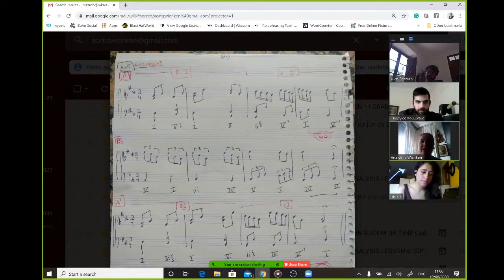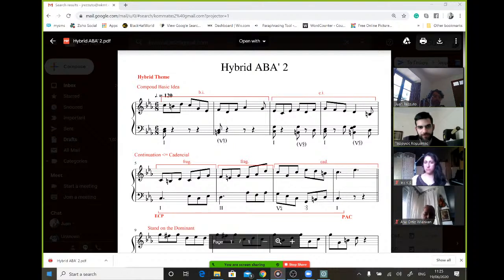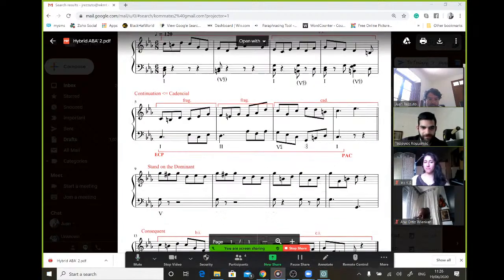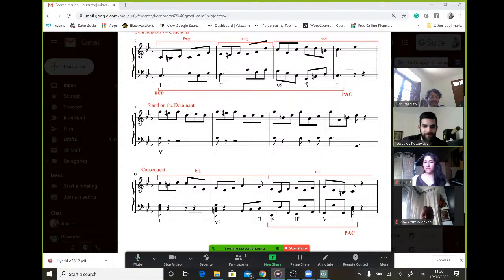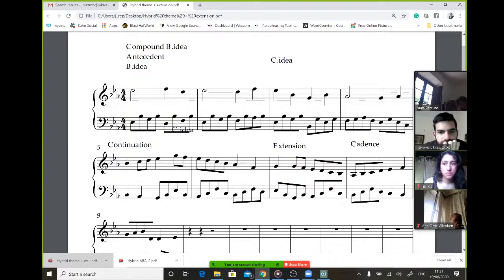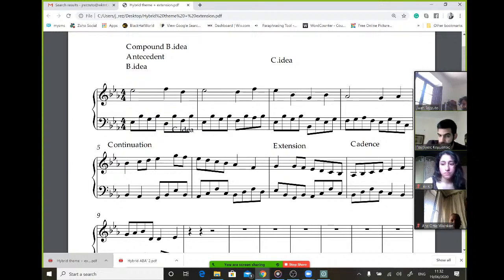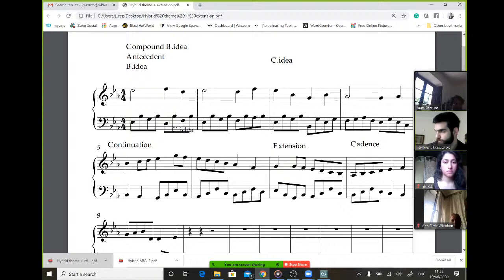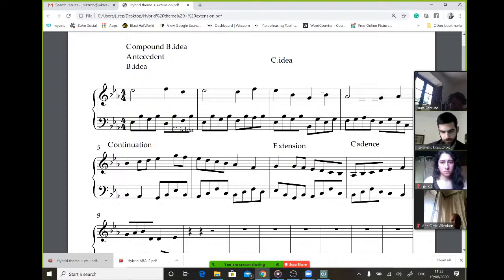Practical Composition - Hybrid Themes - 19.06.2020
We work on syntax, creation and harmonization of hybrid themes.
I propose exercises on the go so the teachers are challenged to deliver on the spot and according to certain proposed shape.